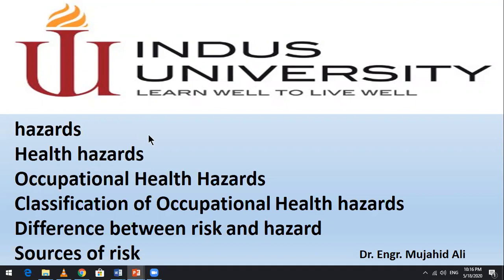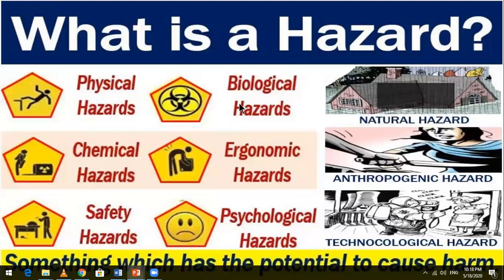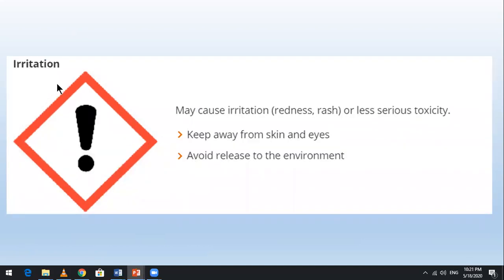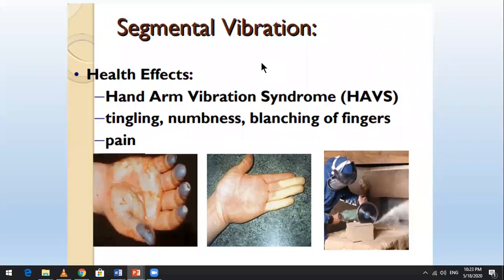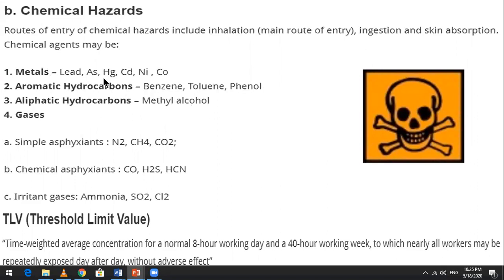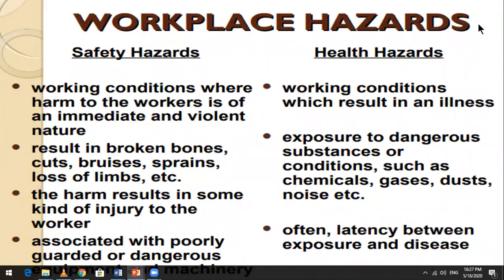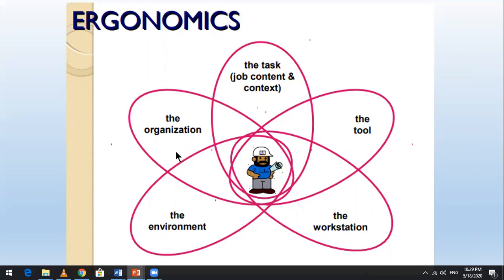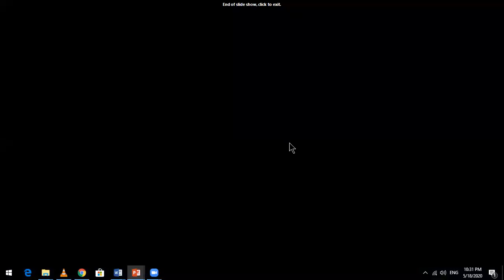Classification of Health hazards. Physical, chemical, biological. Sources of risk,